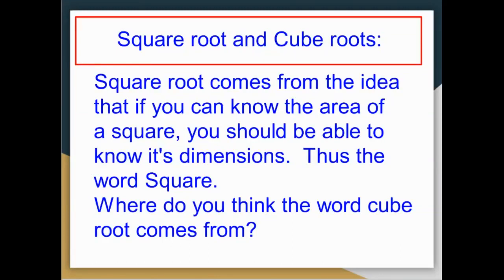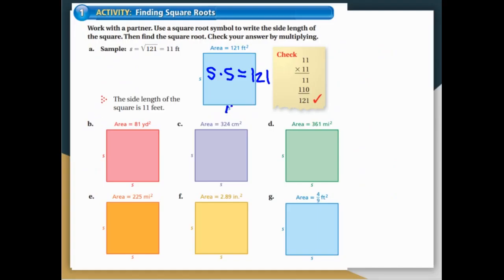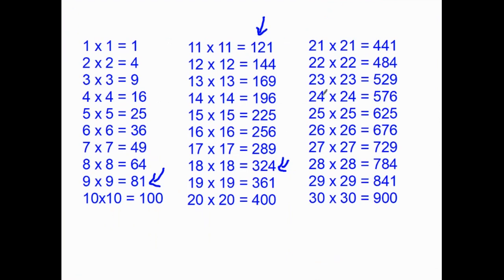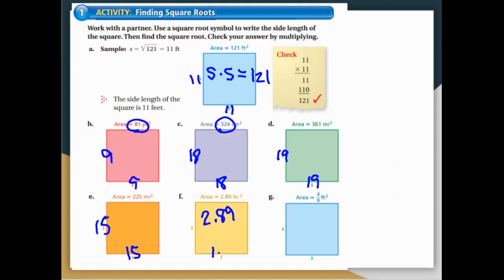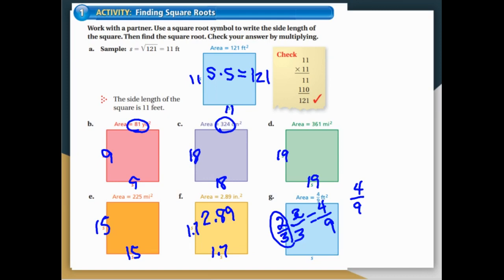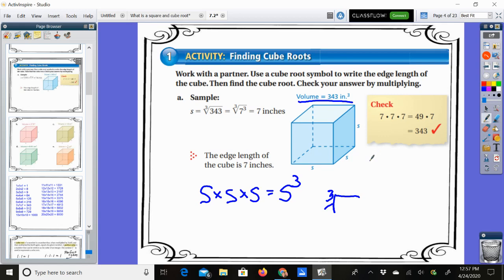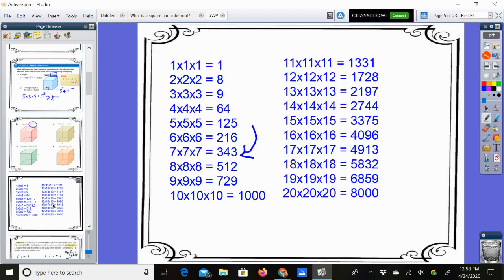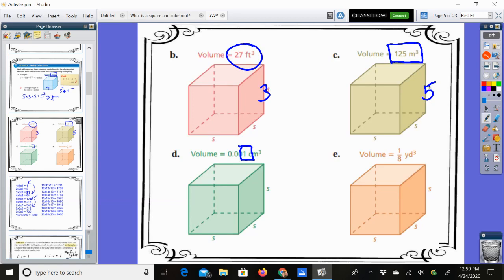7 = Intro to squares, cubes and their roots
7 - Intro to squares, cubes and their roots